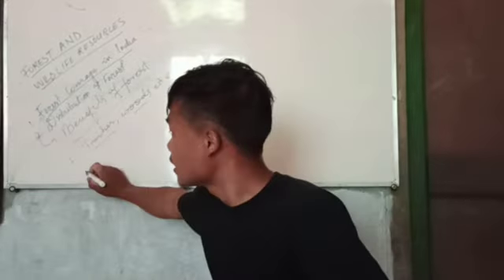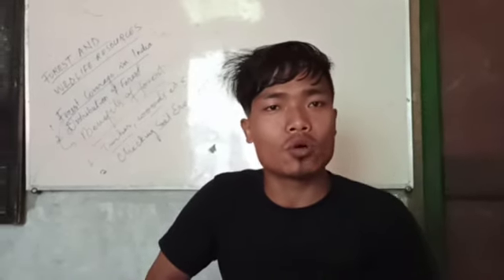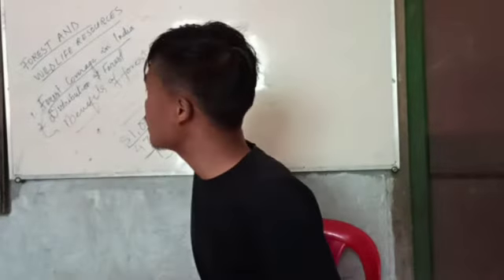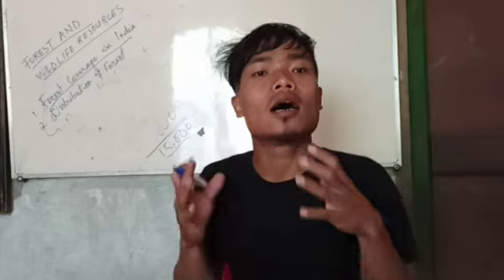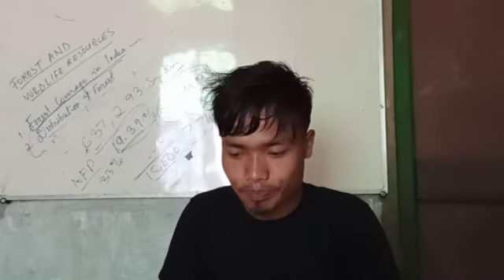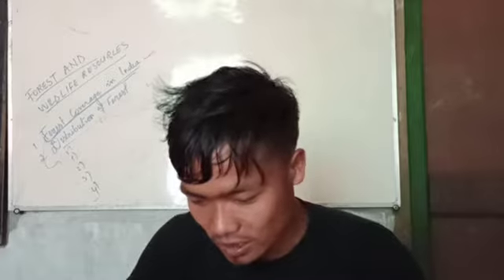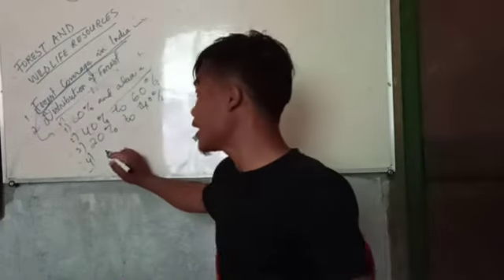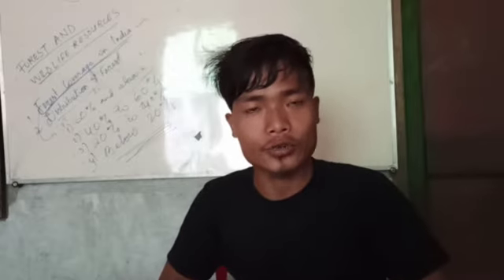Class X Geography BoSEM || Forest and Wildlife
Forest and Wildlife Resources
* Forest Coverage in India
* Distribution of Forest in India